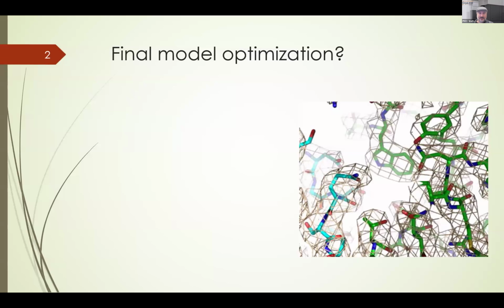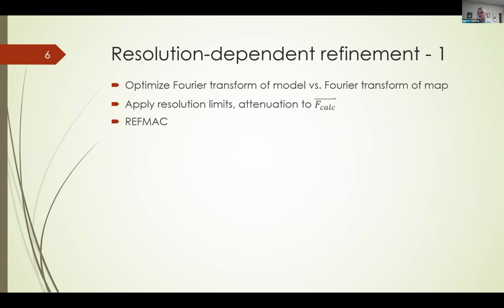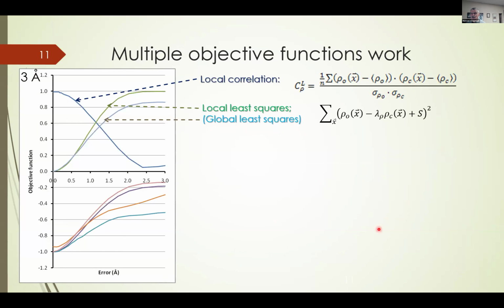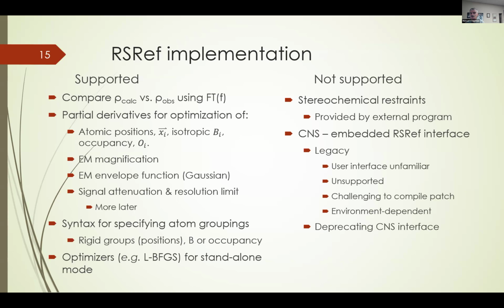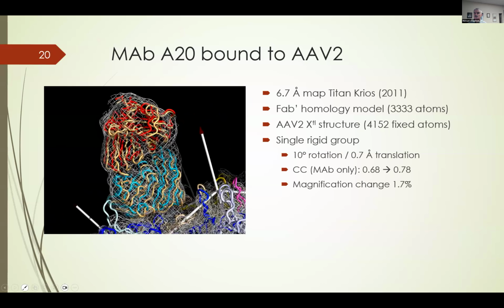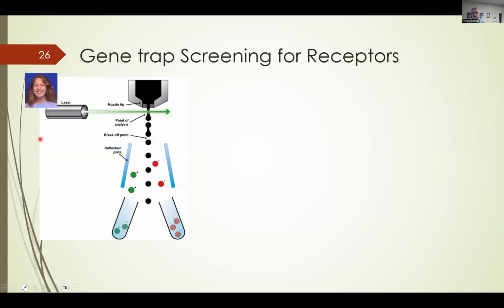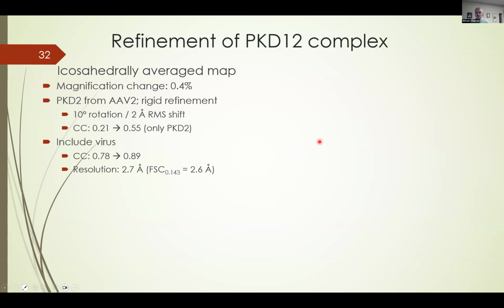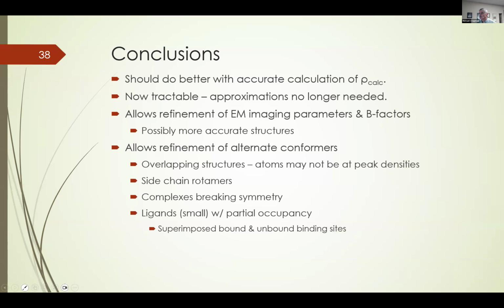Michael Chapman - Calculating an expected EM map to optimize consistency between model & experiment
Presentation by Michael Chapman titled, "Calculating an expected EM map to optimize consistency between model & experiment."  Presented at Pacific Northwest CryoEM Center's Atomic Modeling and Validation Workshop in September 2025.